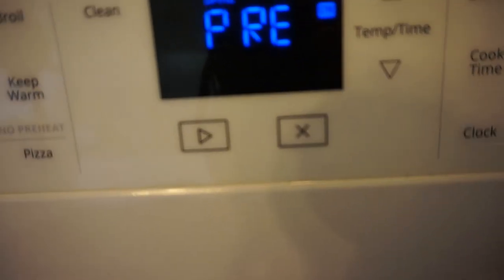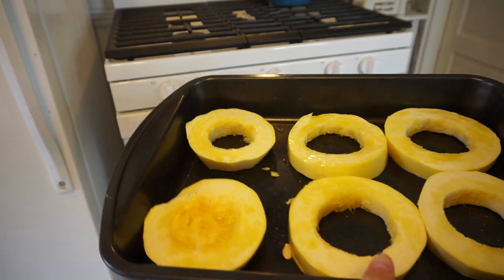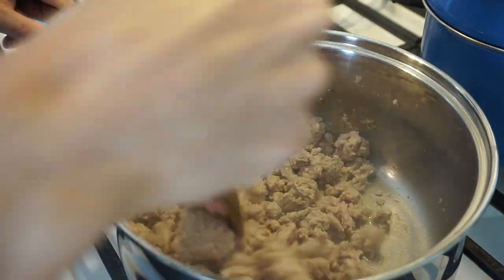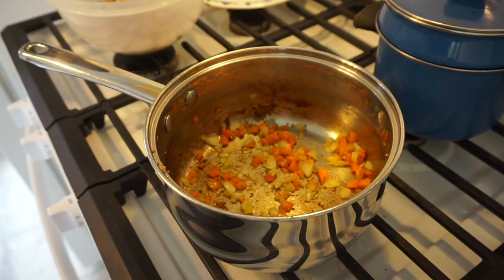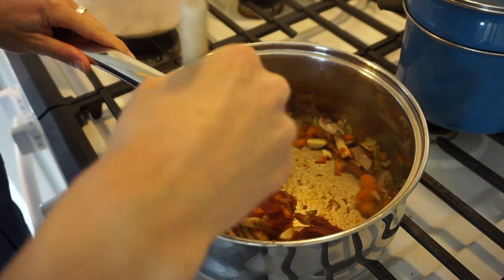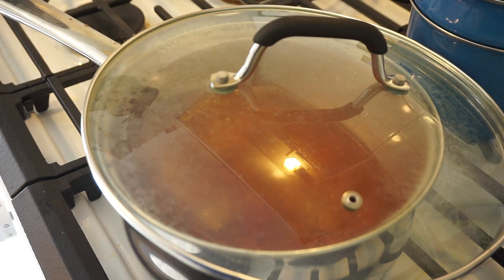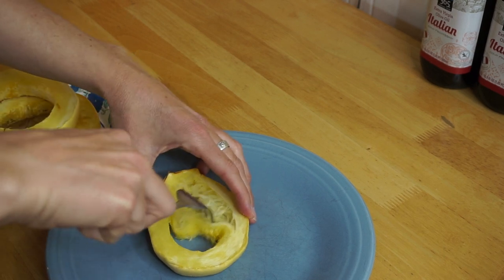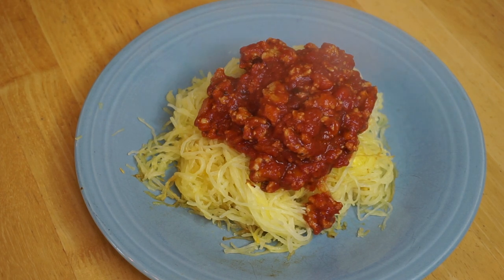Easy Low Carb Turkey Bolognese with Roasted Spaghetti Squash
This turkey bolognese with roasted spaghetti squash was SO good! It reminded me of going to my Mimi's for Sunday dinner as a kid!! Definitely worth it!